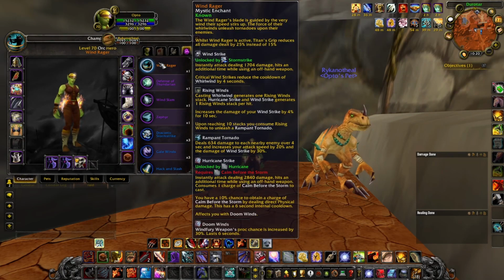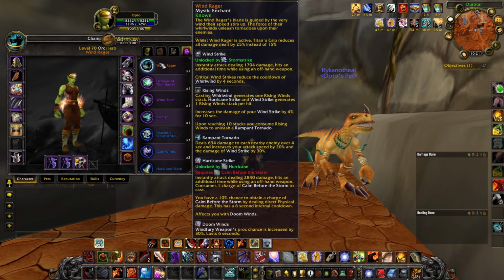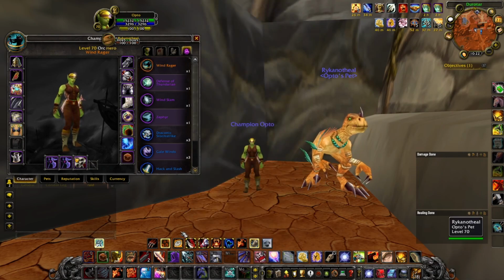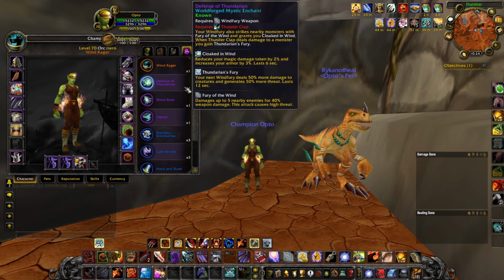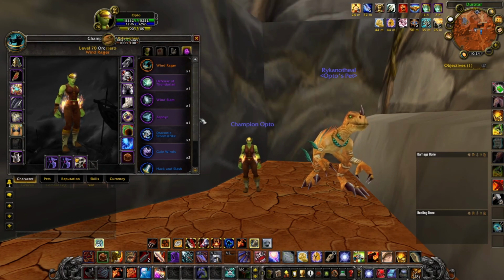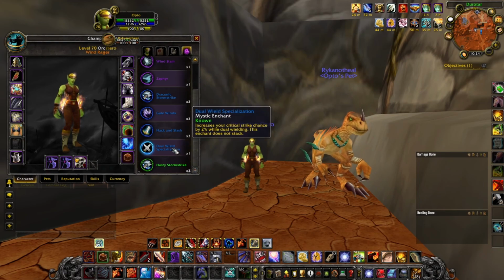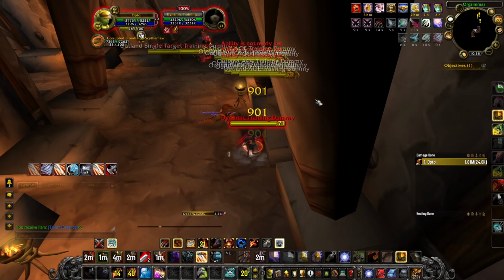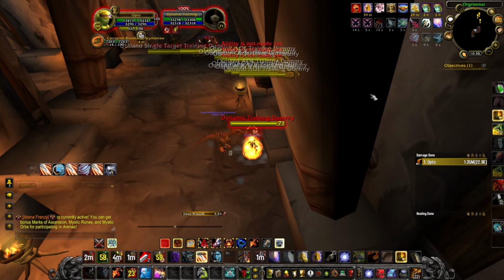WIND DEMON WINDRAGER GUIDE- Project Ascension Classless WoW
MACRO:
/startattack
/castsequence reset=4 wind strike, whirlwind